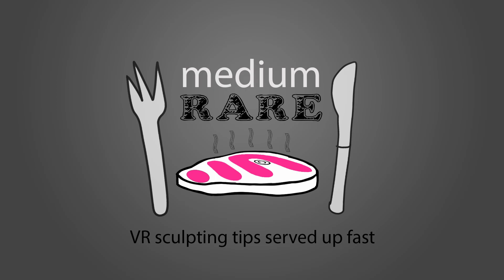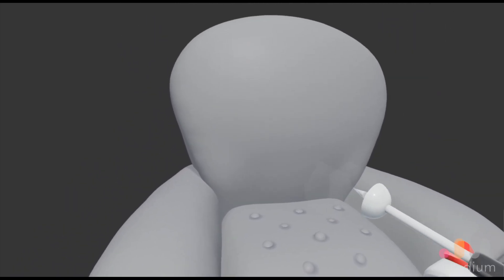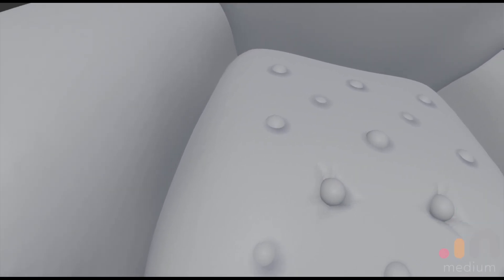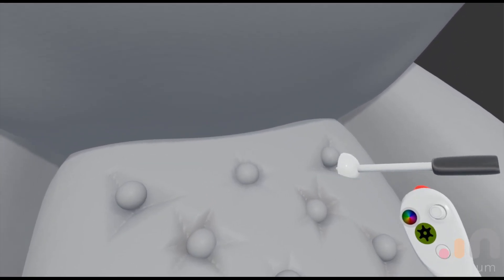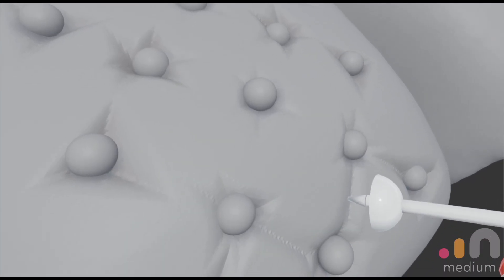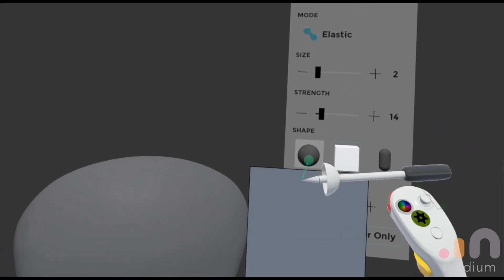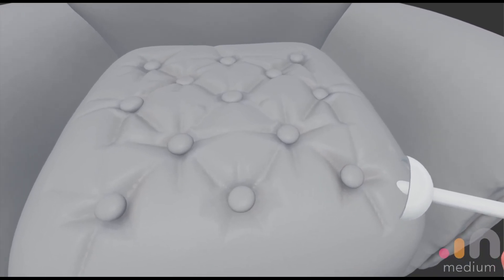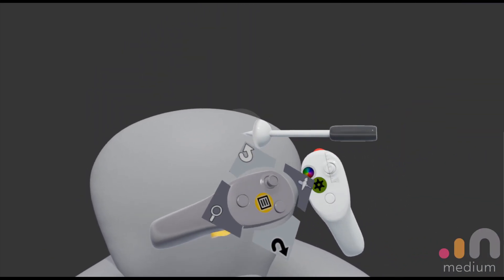Ep16- MediumRare: Let Curiosity Move you. (Awesome move tool trick in Adobe Medium)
This Episode I show a very quick technique for detailing cloth using the move tool in a curious manner :D